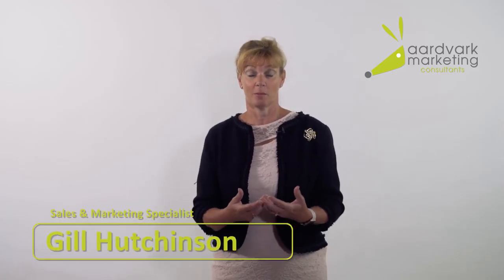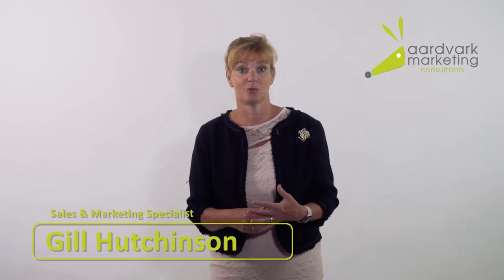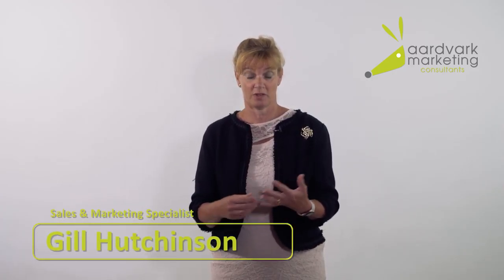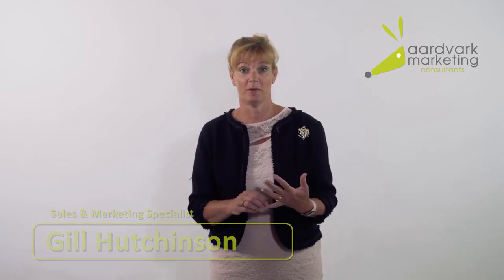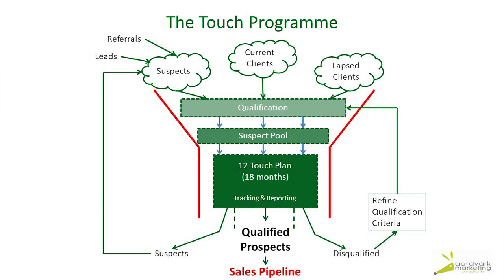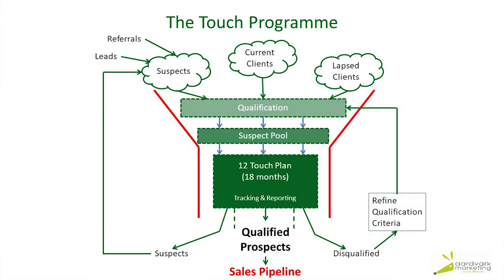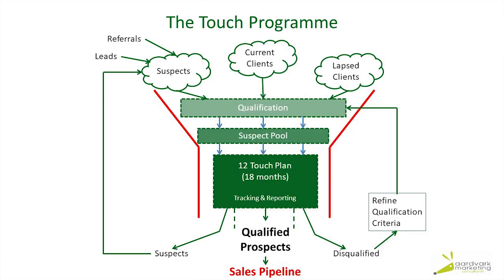Multi touch 16 v 1